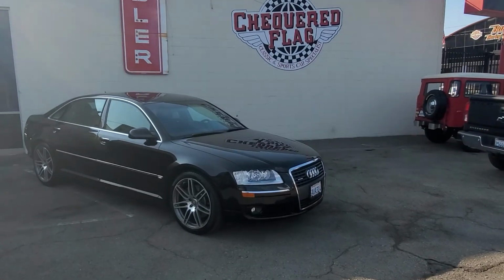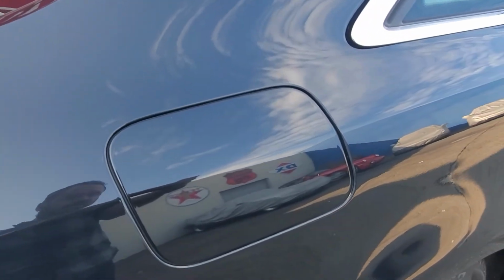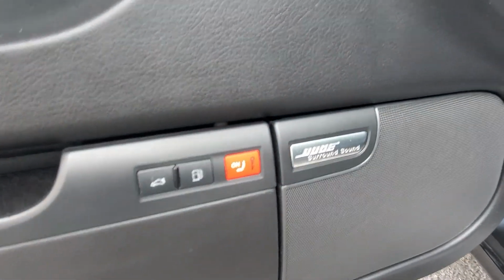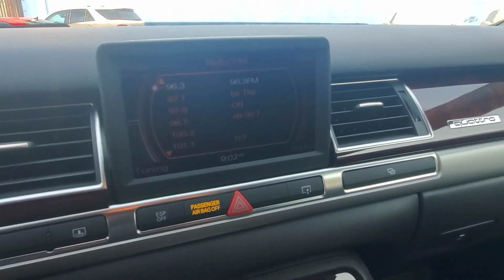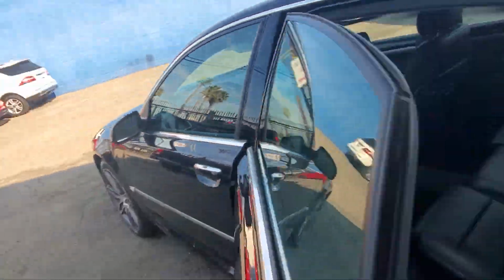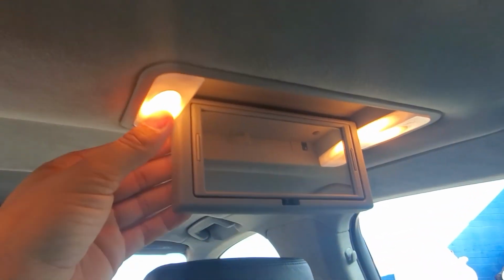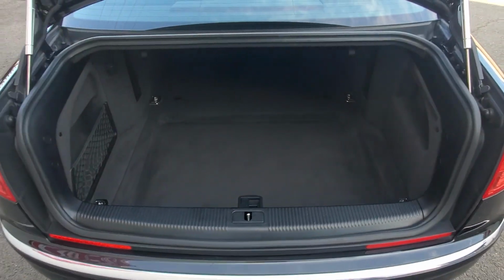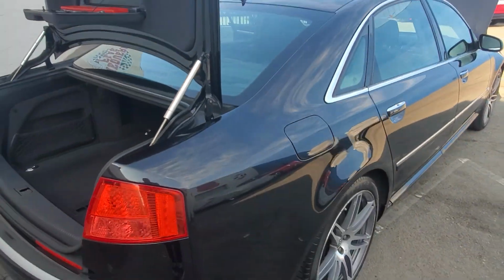2007 Audi A8 L quattro at Chequered Flag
Walk around of our single owner, Phantom Black Pear Audi A8 long wheel base.  Factory optioned Premium Package, Sport Package, Alcantara Package, etc. Full details